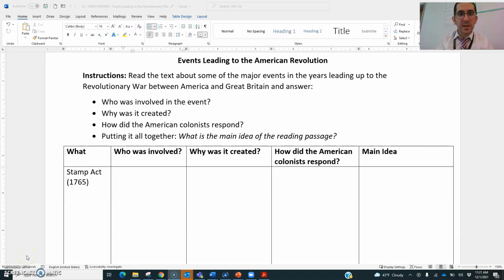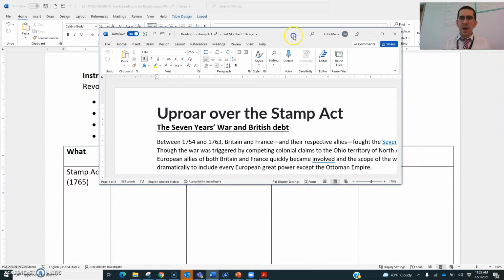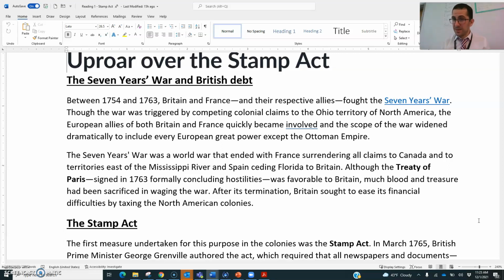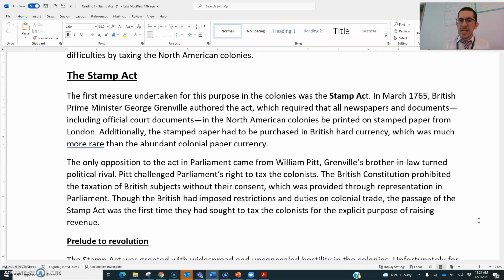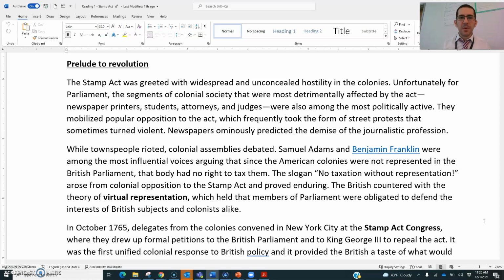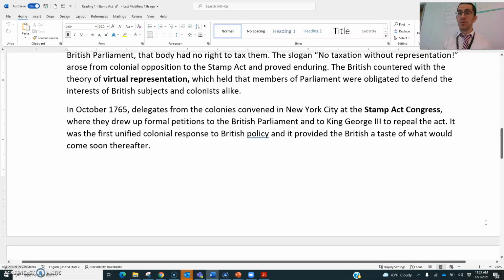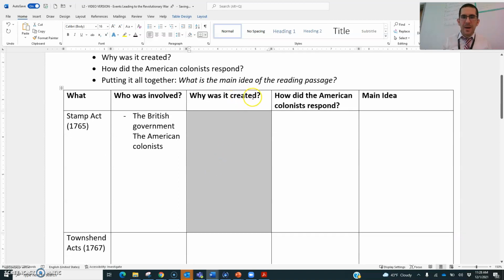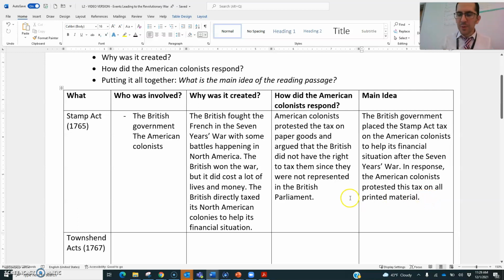Events Leading to the American Revolution - MODEL VIDEO EXAMPLE